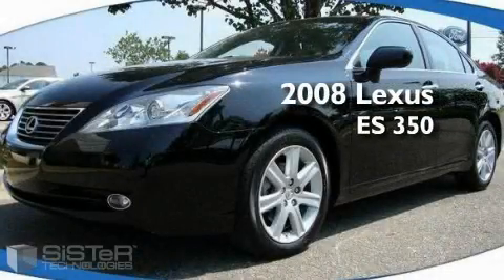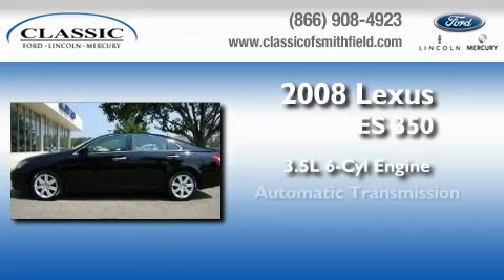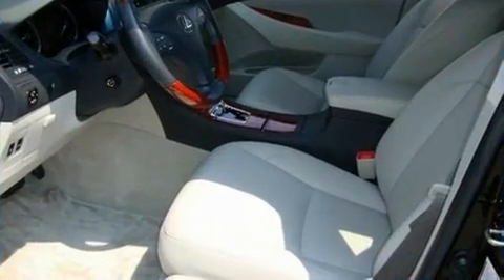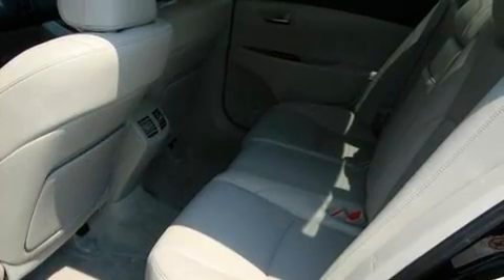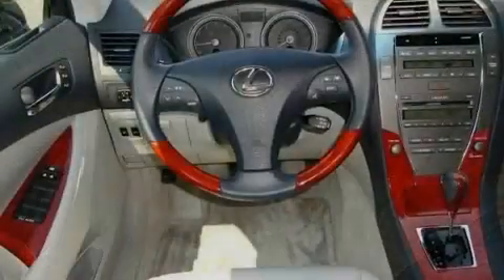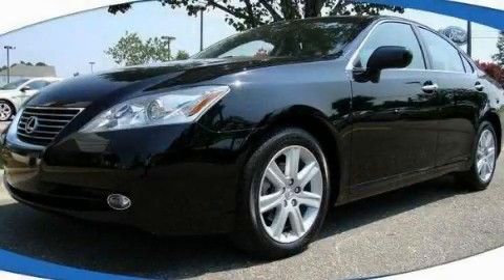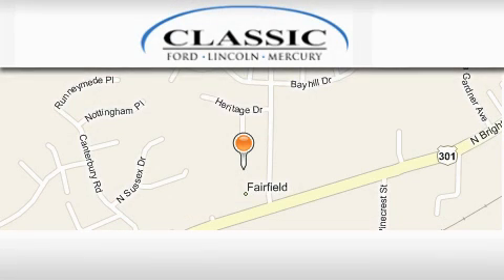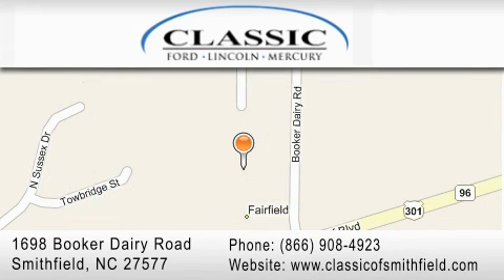2008 Lexus ES 350 Goldsboro NC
Year: 2008
 Make: Lexus
 Model: ES 350
 Engine: 3.5L 6 cyl.
 Trans.: Automatic
 Exterior: BLACK
 Miles: 25,549
 Interior: GRAY
 Stock: 189247

 Used 2008 Lexus ES 350 Smithfield NC